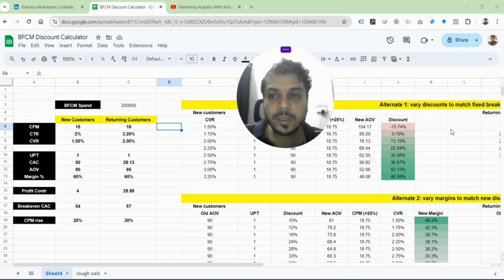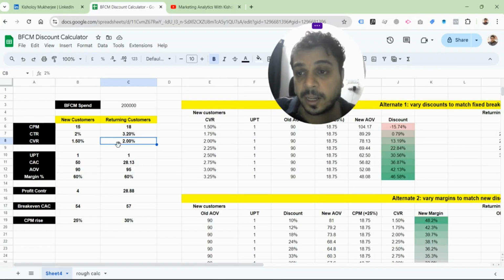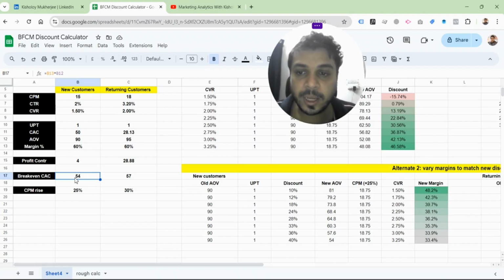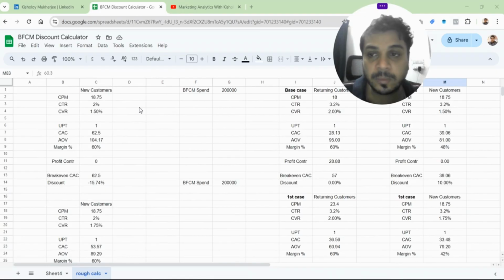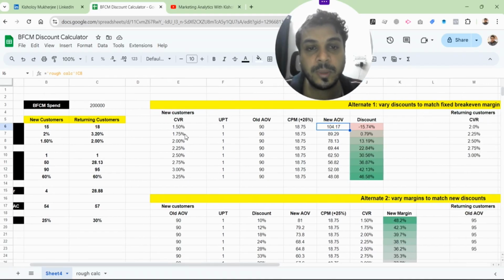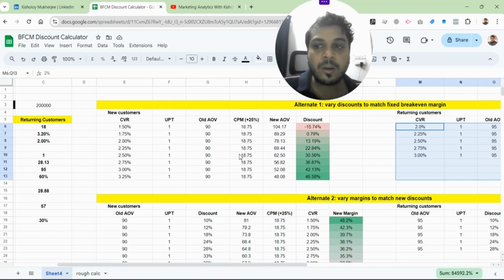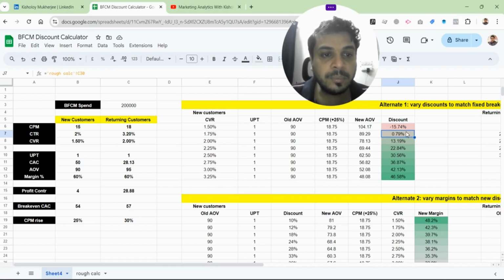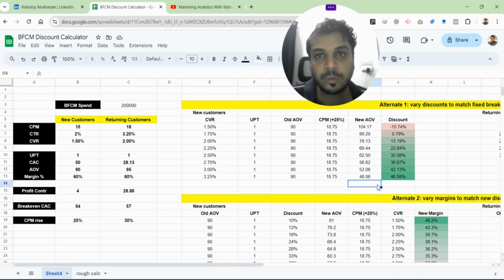How to Give Discounts the Right Way During BFCM to Maximize Profits | Free Discount Template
In this video I discuss how to employ the discounting strategy in such a way that maximizes your profits, not just sales. You have to keep in mind several factors:
rise in Conv rate but also rise in CPM
increase in customer intent but also rise in competition
difference in CAC between new and returning customers
difference between ROAS and POAS
and more

Key moments:

0:00 Setting the stage - the metrics involved
9:00 The 2 alternatives introduced

I discuss 2 alternative strategies to achieve the right discounting strategy -
1. where you create discount slabs to match the fixed desirable margins
2. where you are open to varying margins based on the desirable range of discounts you want to offer